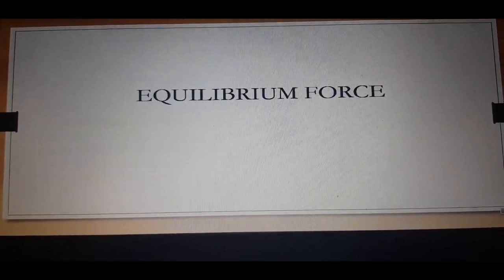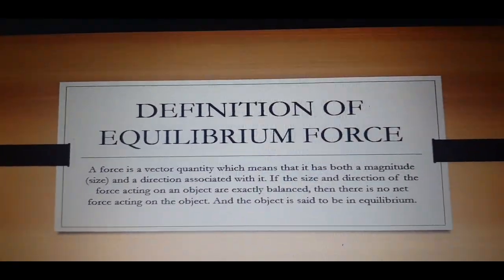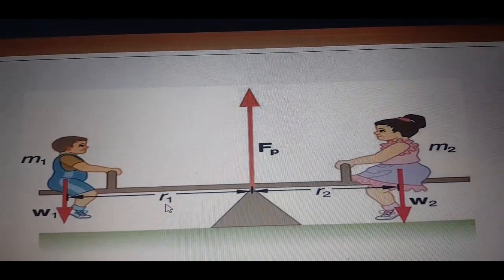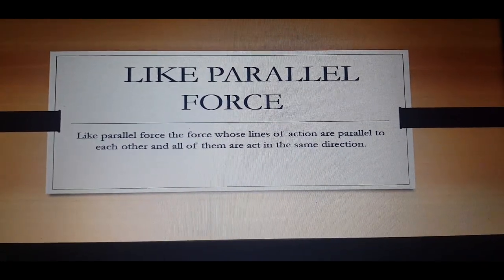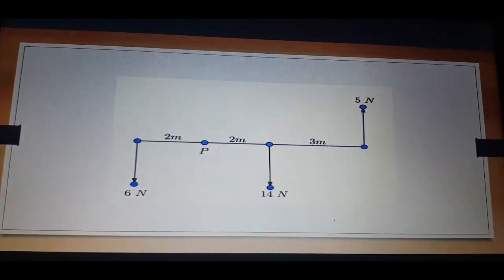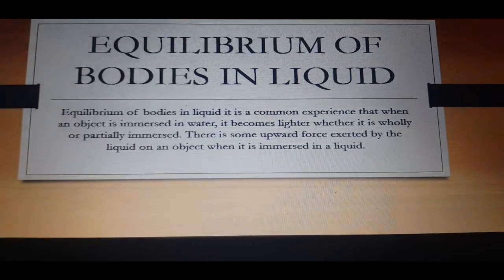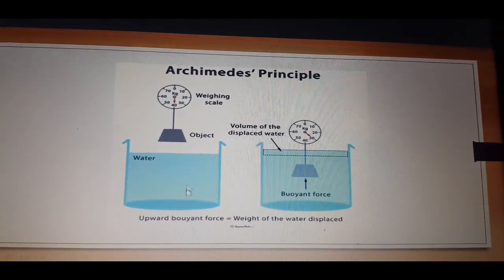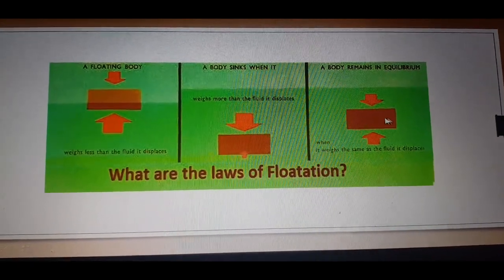MOTION II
ED-EXTENSION